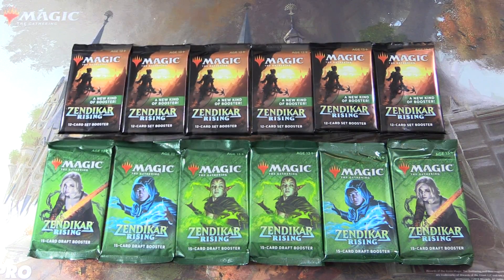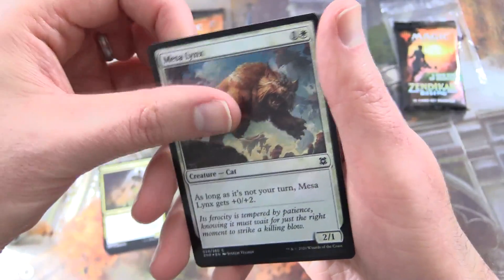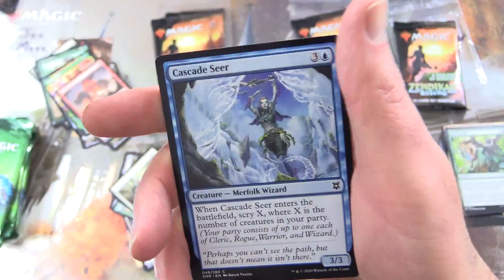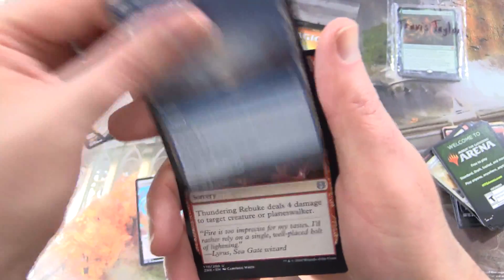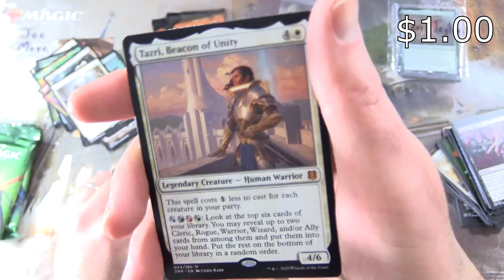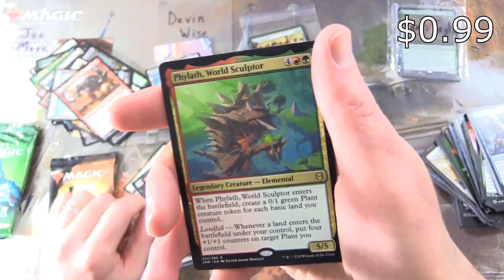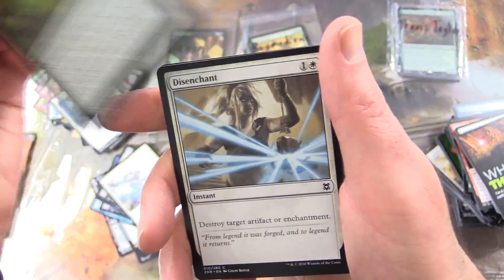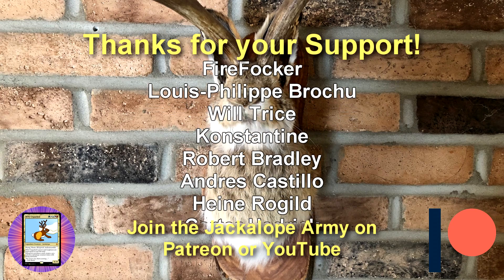Zendikar Rising Draft Vs Set Booster Pack Battle - BEST PACKS?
It's a pack battle pitting Magic: The Gathering Zendikar Rising Draft Boosters versus Set Boosters. Which set will reign supreme? Let's put them to the test!